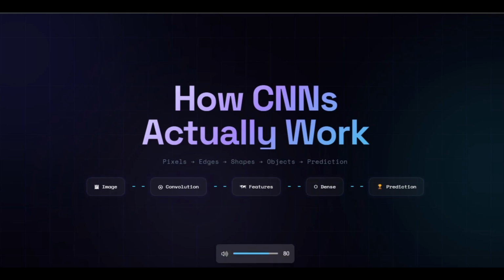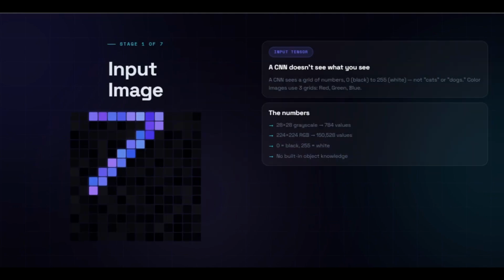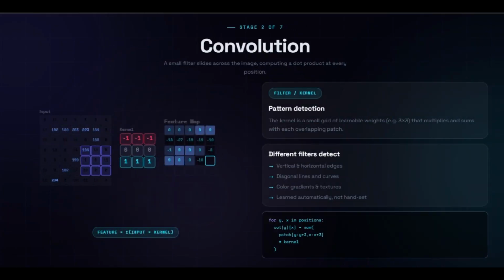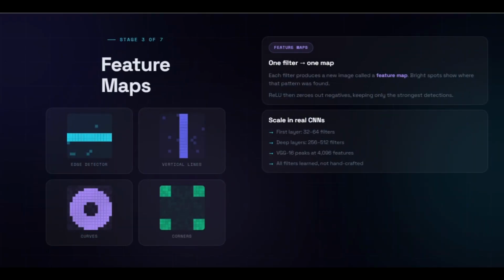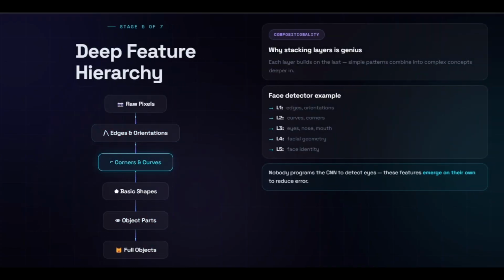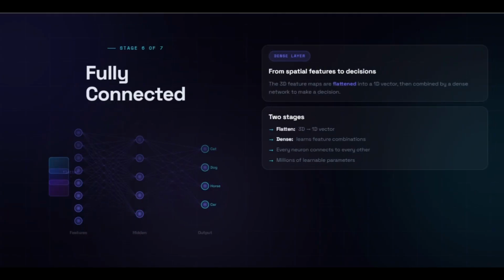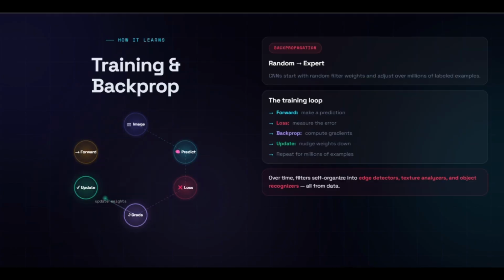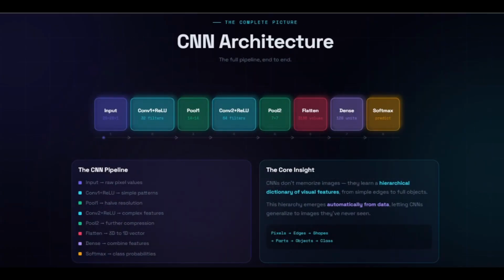CNNs Explained | How CNNs actually work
What if I told you that a CNN doesn't actually see images?
When you look at a cat, you instantly recognize fur, eyes, and ears. But a Convolutional Neural Network sees nothing more than a giant grid of numbers. So how does it transform raw pixels into intelligent predictions that power face recognition, medical imaging, and self-driving cars?
In this video, we'll break down exactly how CNNs work—from convolutions and feature maps to pooling, dense layers, and final predictions—using intuitive visualizations and real examples. By the end, you'll understand how CNNs actually "see" the world.

00:00 How CNNs Actually Work
00:23 CNN Architecture
01:03 Input Image
01:52 Convolution
02:44 Feature Maps
03:32 Max Pooling
04:16 Deep Feature Hierarchy
05:02 Fully Connected Layer
05:44 Final Prediction
06:24 Training & Backpropagation
07:12 CNN Architecture Summary

On this channel, you'll find detailed explanations of Neural Networks, Deep Learning, Transformers, Large Language Models (LLMs), AI Agents, MCP (Model Context Protocol), Prompt Engineering, Context Engineering, Diffusion Models, AI Video Generation, Computer Vision, Natural Language Processing (NLP), Retrieval-Augmented Generation (RAG), AI Benchmarks, and the latest breakthroughs in AI research.

I focus on breaking down complex concepts into simple, intuitive explanations using visualizations, animations, real-world examples, and hands-on implementations. Whether you're a student, developer, researcher, or AI enthusiast, the goal is to help you understand not just how AI works, but why it works.

You'll also find:
• Neural Network From Scratch series using Python and NumPy
• AI architecture deep dives
• Research paper breakdowns
• AI engineering concepts and best practices
• Generative AI and diffusion model explainers
• AI agents, tools, and workflows
• Emerging trends and future AI technologies

🔔 New videos regularly on AI, Machine Learning, Deep Learning, and the future of intelligent systems.